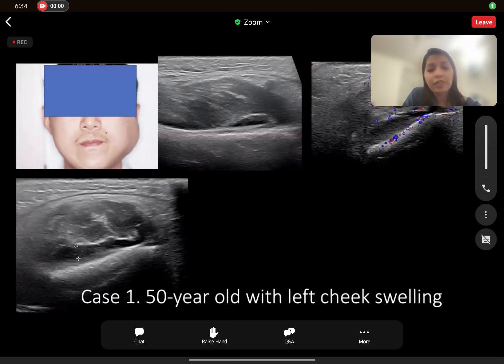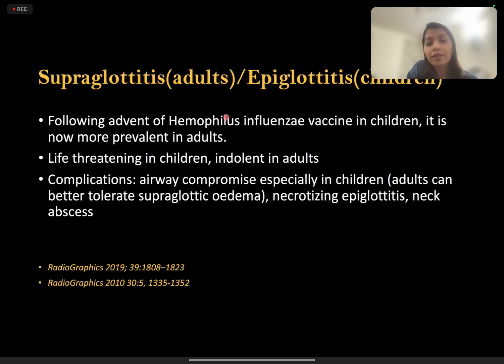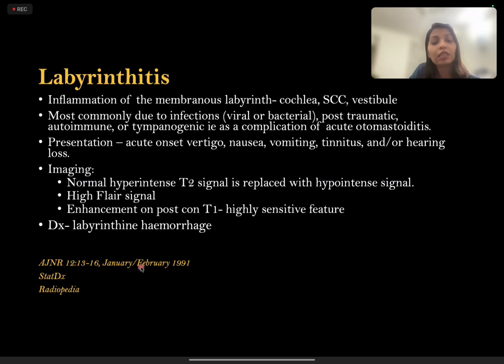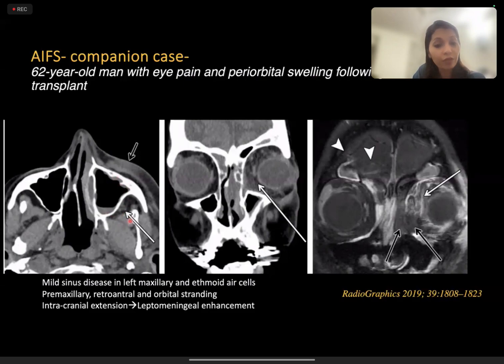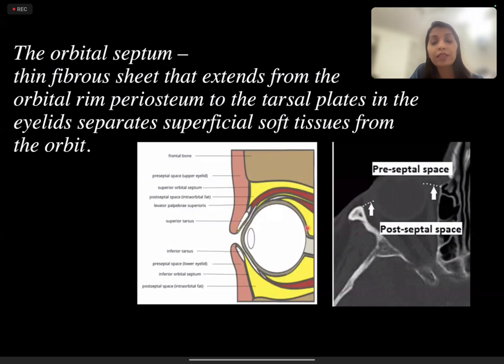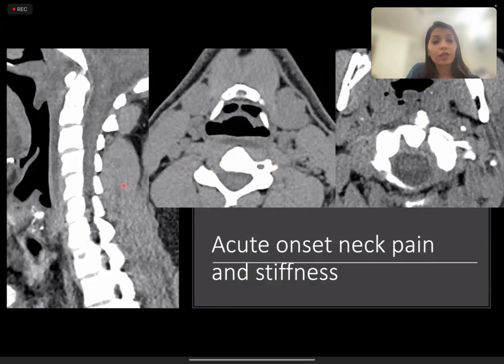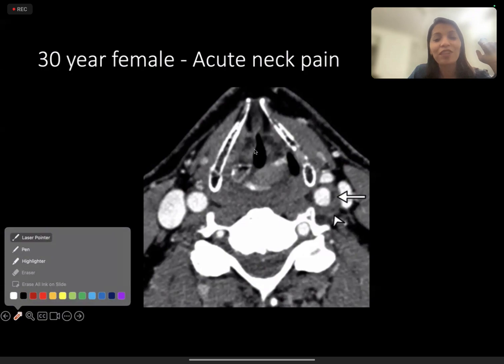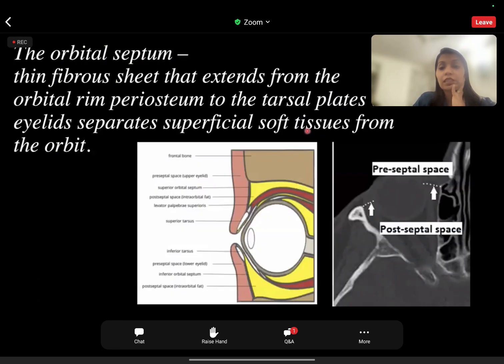#5 acute infective and inflammatory conditions of the head and neck